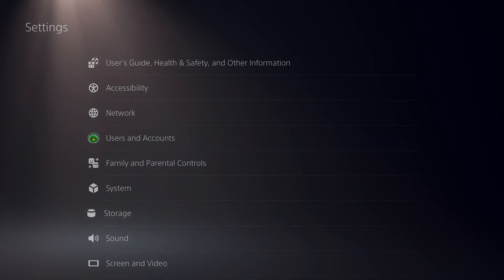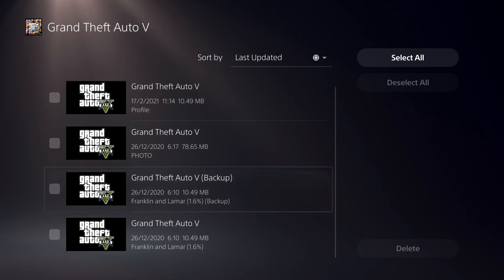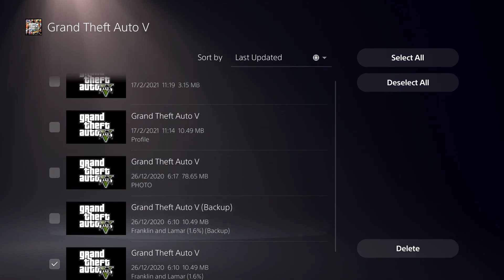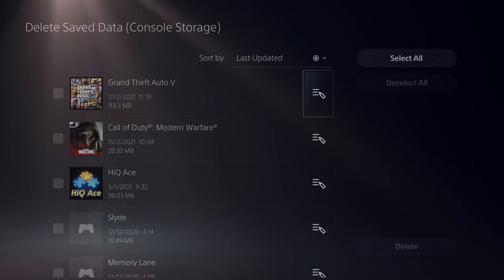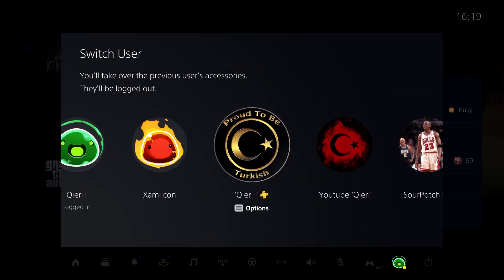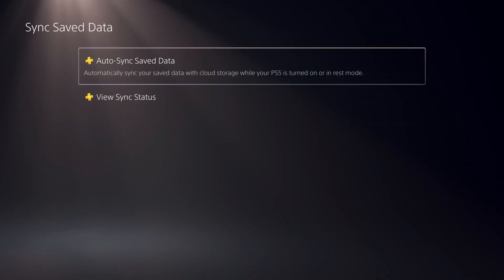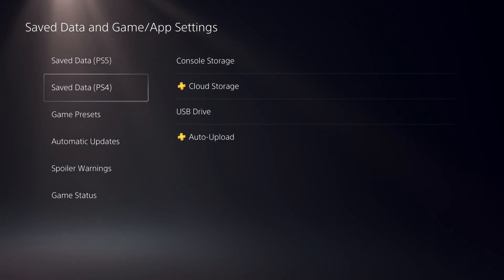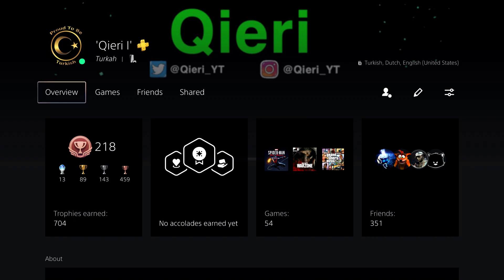PS5 HOW TO DELETE GAME SAVE DATA!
How to Delete Saved Data on the PS5 and also some more in this video you can also delete game save on a PS4 using the same way going to settings on storage